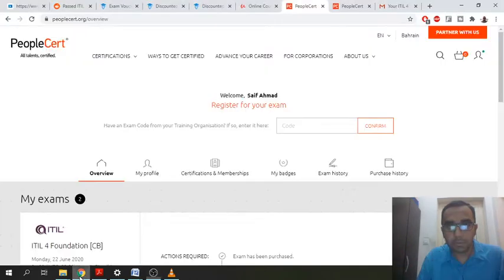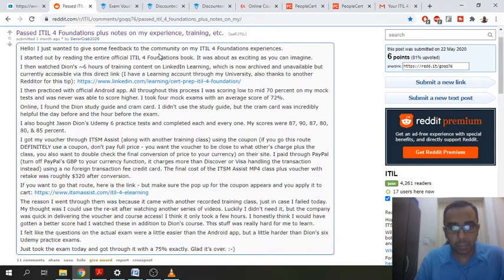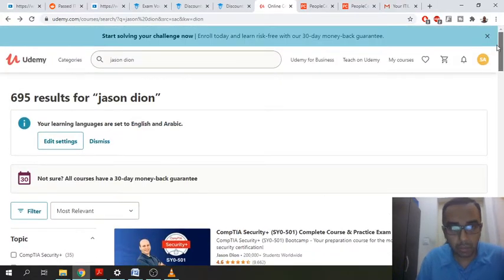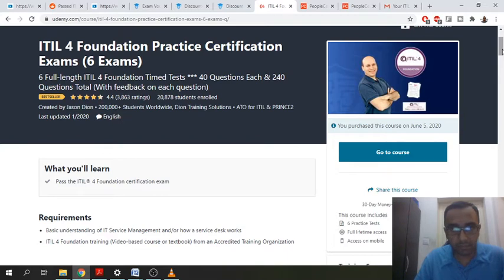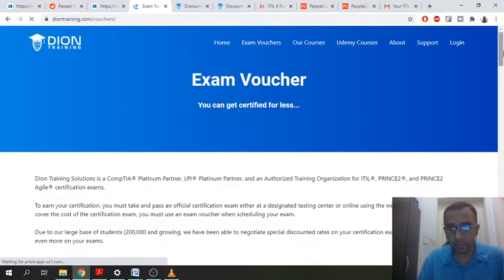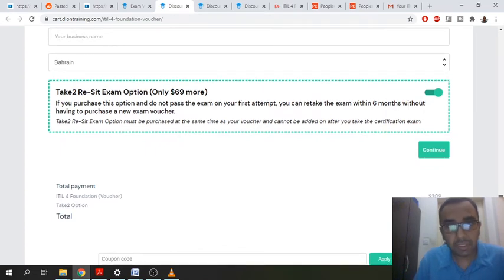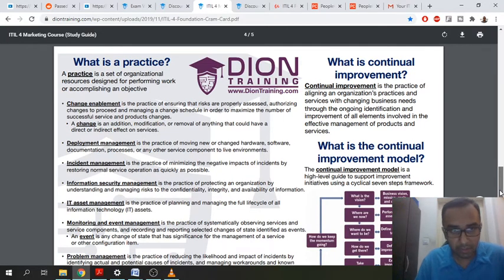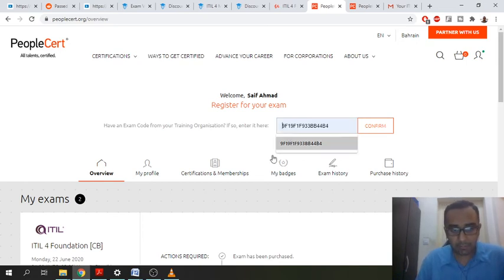How to pass ITIL 4 the cheapest way.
In this Video I will explain how I passed ITIL 4 and this is one of the cheapest ways to pass the exam. I will be posting the links below which helped me pass the exam.

Guide on reddit on how to prepare for the exam and how to get jason dions training course on linked in learning

Practice exam I used on Udemy to pass my exam.

Cram Card I used provided by Jason Dion to revise my learning.